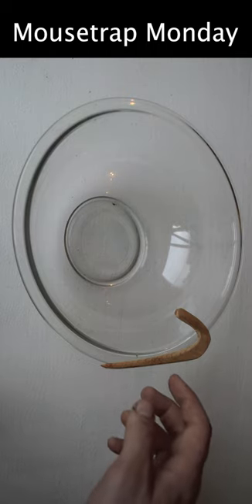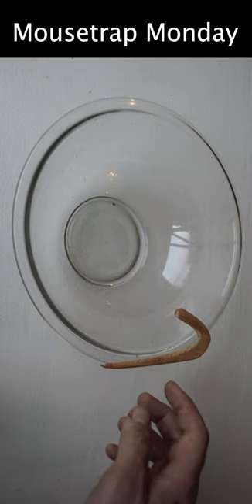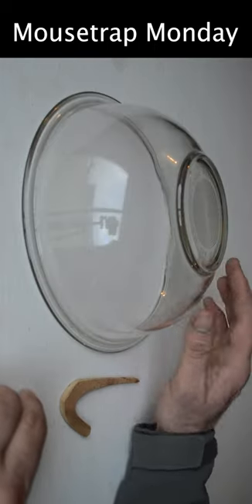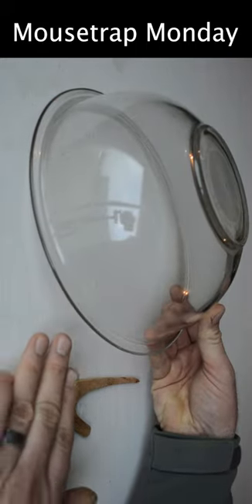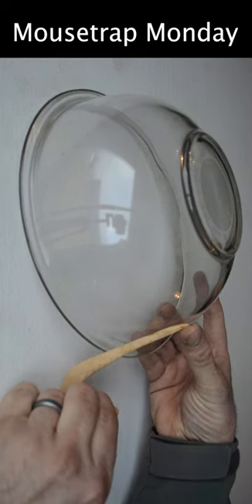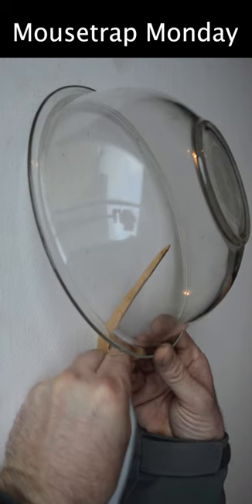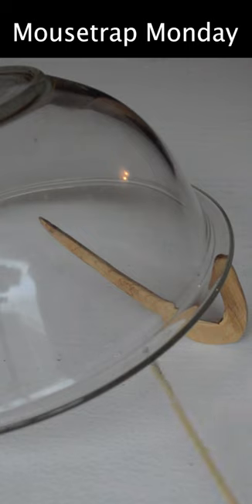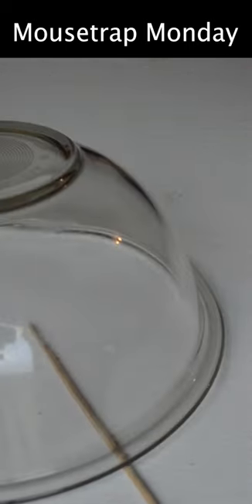How To Catch A Mouse With A Glass Bowl.